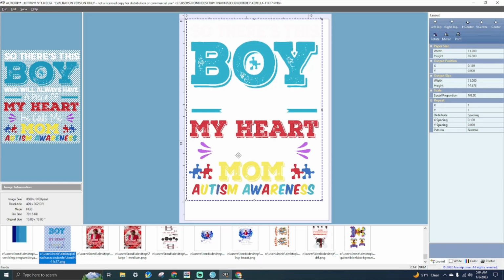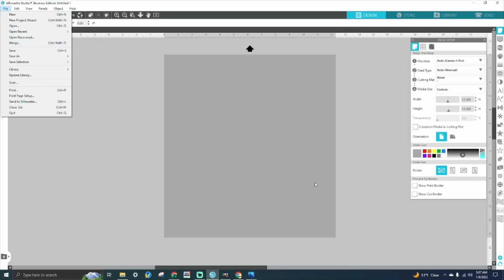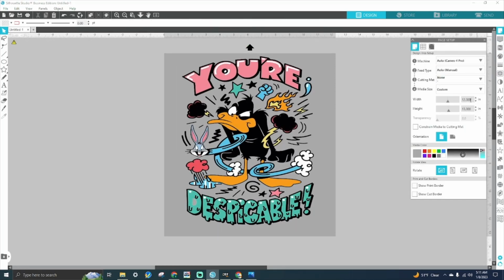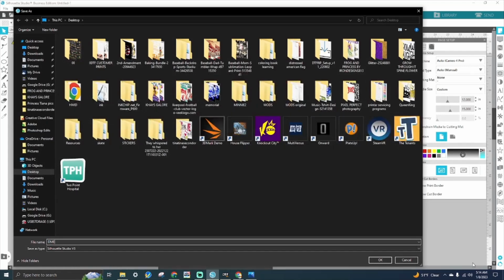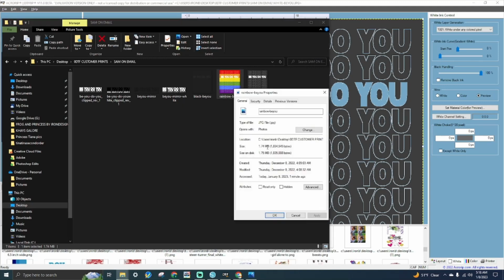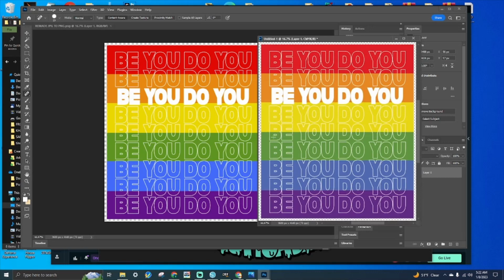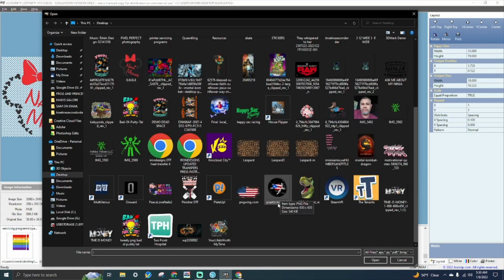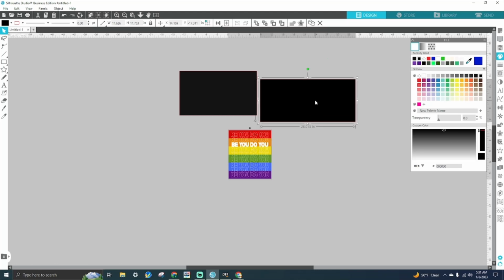HOW TO SEND IMAGES FOR PRINTING JAN 2023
JOIN MY FREE GROUP FOR HOW TO'S
FACEBOOK.COM/GROUPS/CRAFTINGWITHIRONDESIGNS813